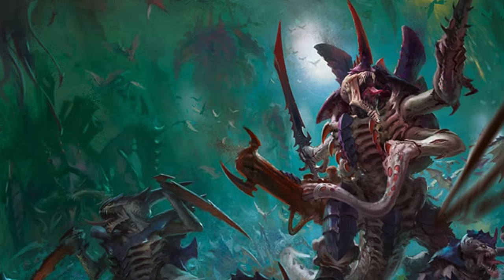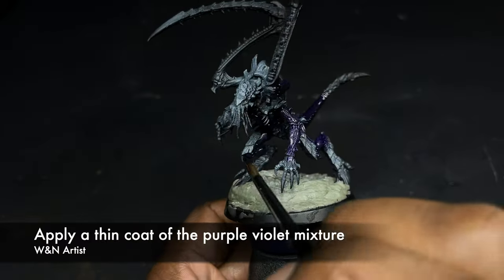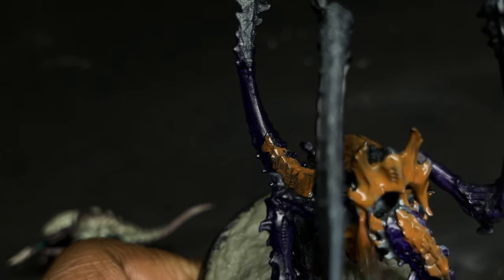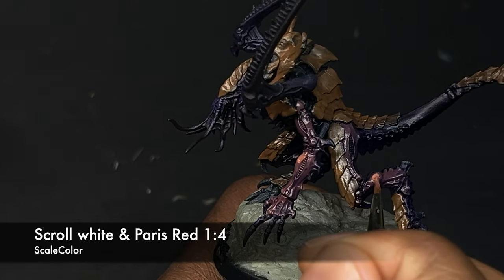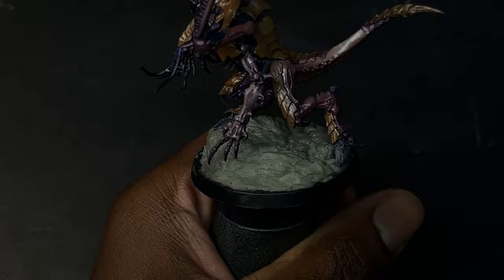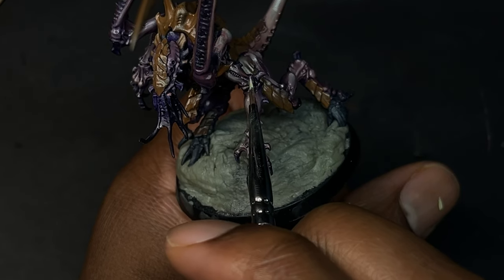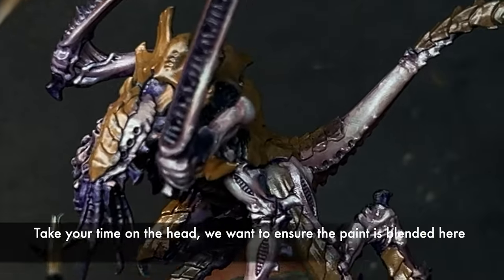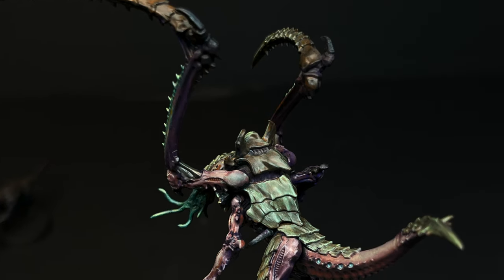How To Paint Tyranids in Oils! : The Tyranid Lictor Alpha - Part 1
Happy new year legionnaries and welcome back to a brand new series!
Today I'll be showing you how to paint your very own Tyranid Lictor from the new Warhammer 40k Edition Release.  Probably the most fun I've had from a model to date!
This is a re upload to fix some of the audio issues we had before, I hope you enjoy this tutorial and I look forward to seeing you in the next one!

Music  Outro - David Woolley

Paints used
Scalecolor Flow :
Scroll White
Turquoise Blue
Paris Red
Brown Sienna
Stone Grey
Sand Yellow
Titanium whITE

W&N Artist's Oil Paint :
Pthalo Green
Cobalt Violet
Winsor Violet

Brushes
Artist Opus : 0 & 1
Windsor & Newton :00Music :Intro & Outro - David Woolley